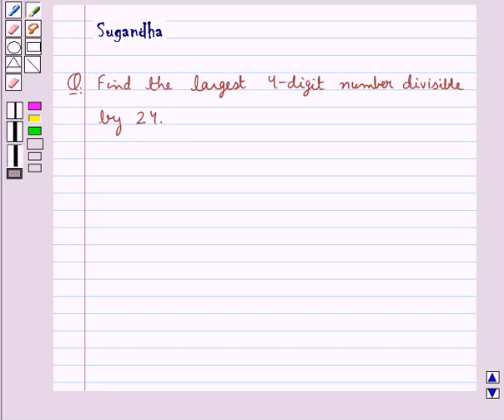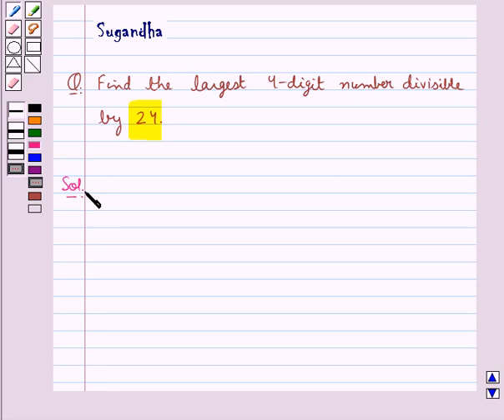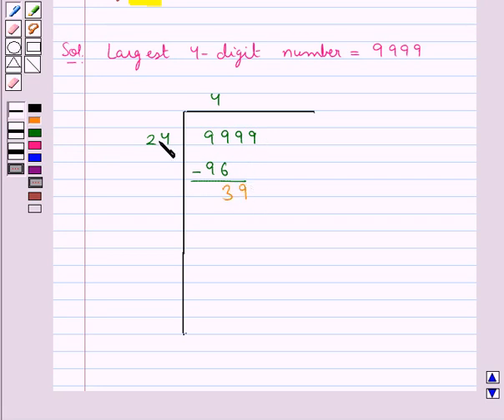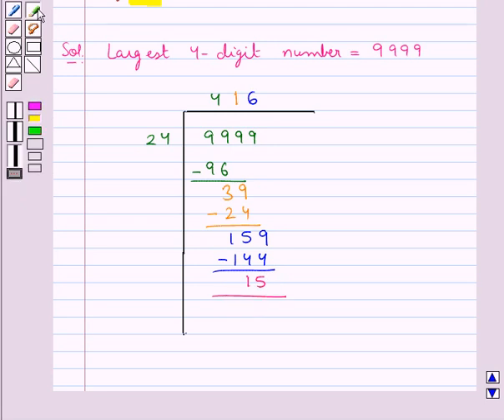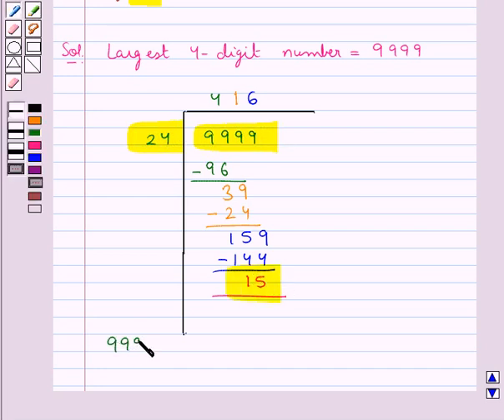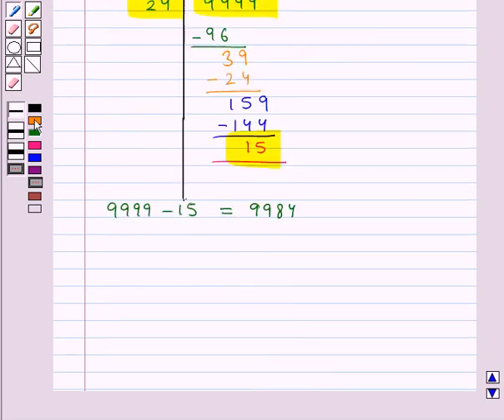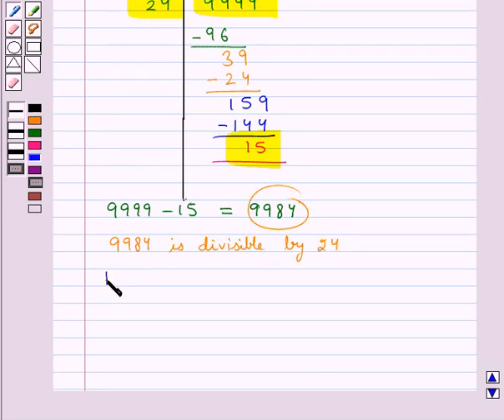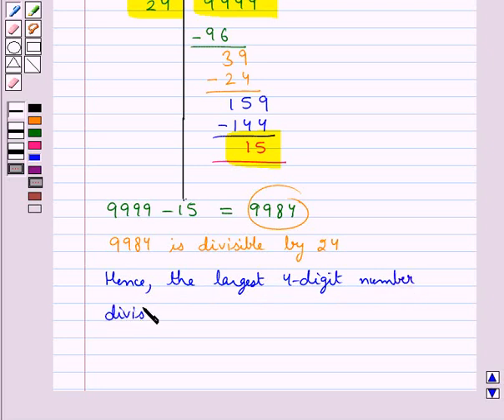Maths VI RSA 2 3